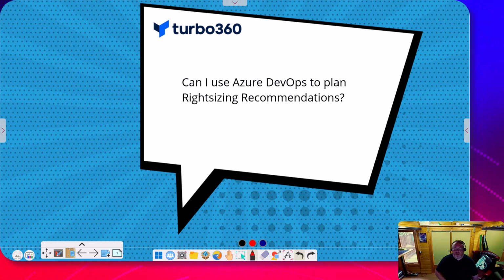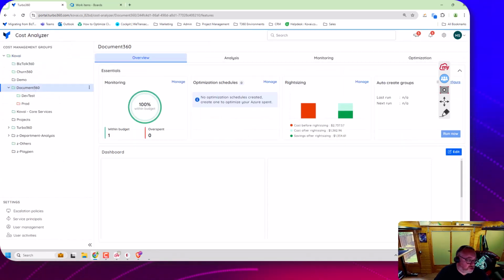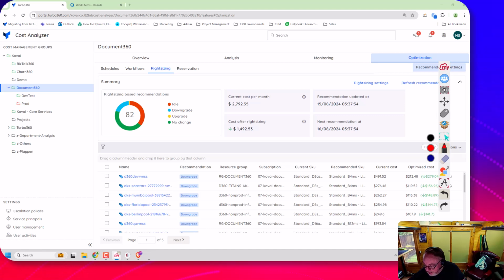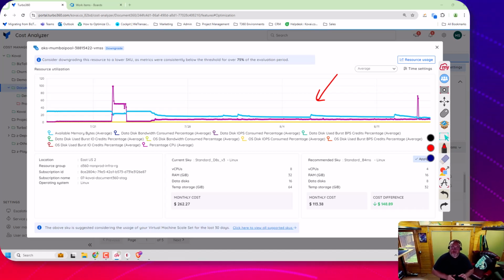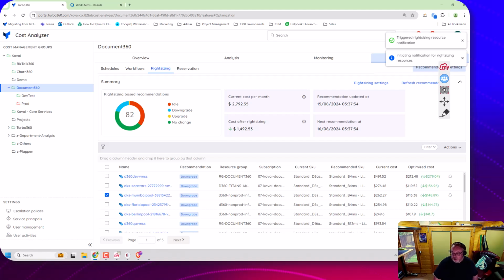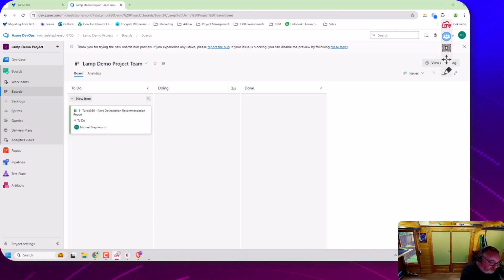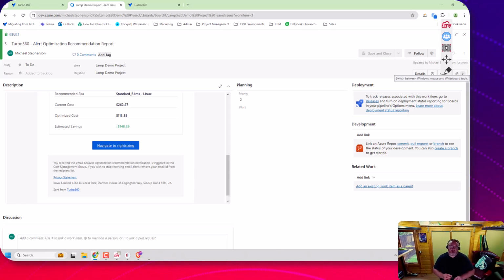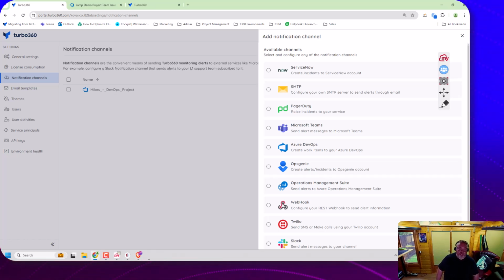How to Send Rightsizing Recommendations to Azure DevOps - Expert insights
In this video, Michael Stephenson ( A FinOps certified practitioner & Azure MVP) will demonstrate on how you can identify Azure rightsizing recommendations using Turbo360 and then send them to Azure DevOps as a work item so that your team can implement the same in the next sprint.

By integrating Turbo360 with Azure DevOps, you can streamline the rightsizing process, reduce manual effort, and ensure that your Azure resources are optimized for performance and cost.

Key Moments:

00:00:00 - Introduction
00:00:06 - Trigger notification feature
00:01:05 - Demo
00:02:02 - Review of the rightsizing recommendation details
00:03:00 - Triggering a notification for the recommendation
00:03:29 - Review of the notification in Azure DevOps
00:04:08 - Creating a work item in DevOps for the recommendation
00:04:26 - Review of the work item details
00:04:50 - Notification channels available
00:05:23 - Conclusion